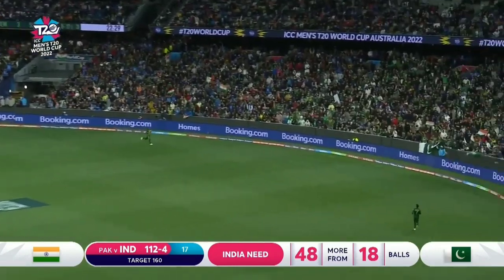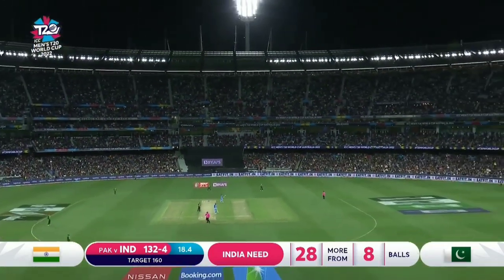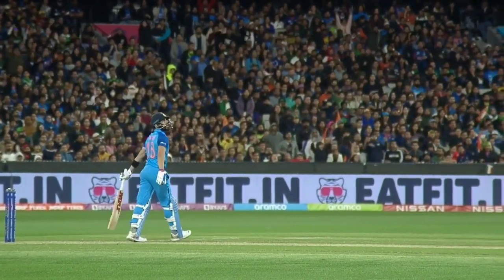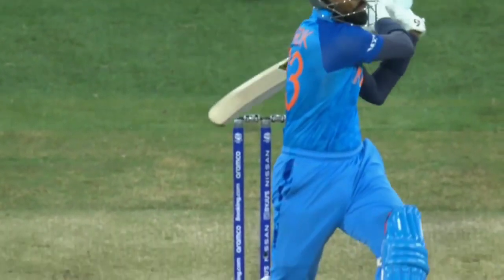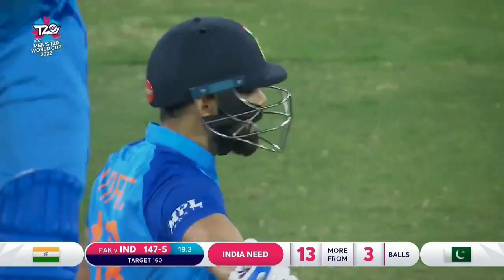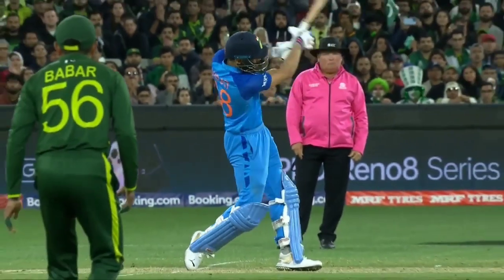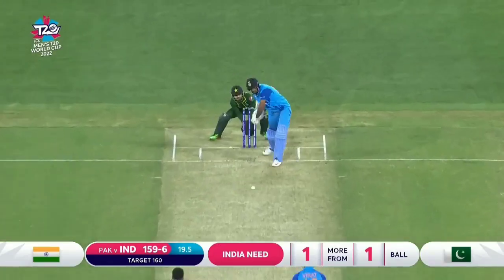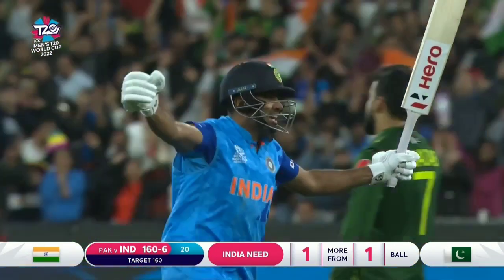T20 World Cup 2022 Match Highlights//India vs Pakistan // india pakistan t20 world cup // last over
ICC T20 World Cup, 2022: Match Highlights: India vs Pakistan